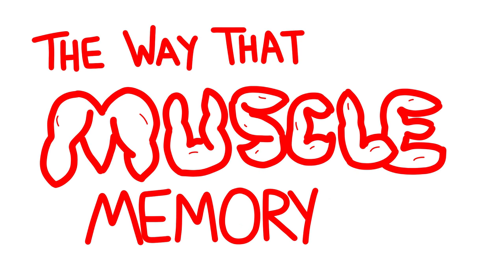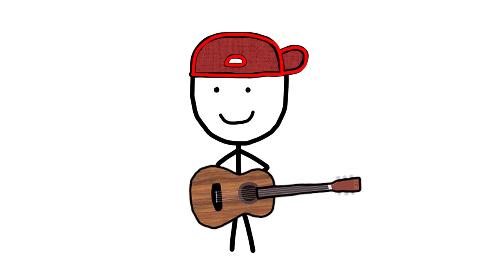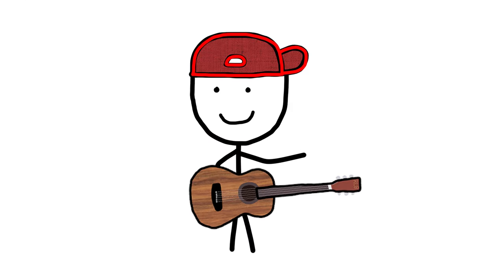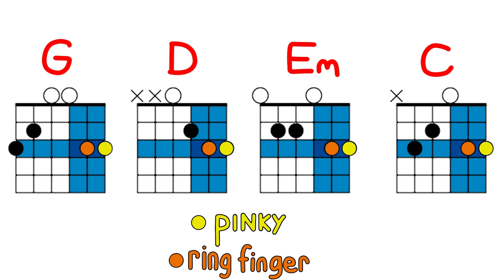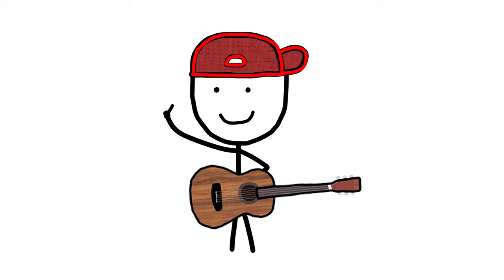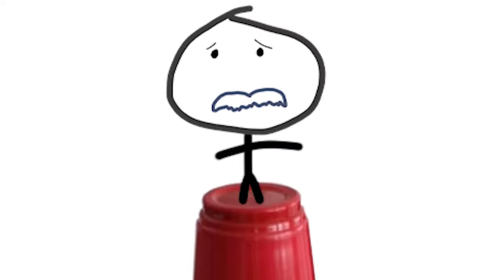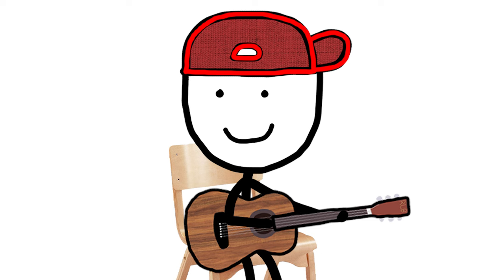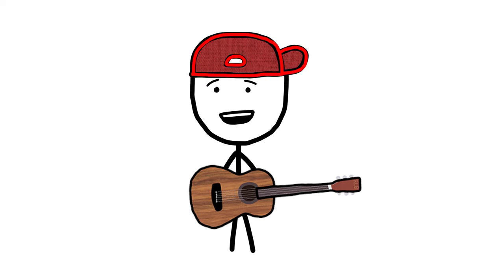LEARN GUITAR IN 7 DAYS (or less)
This is by far the fastest way to learn to play guitar. It doesn't use any hacks, you're not only learning one song, you're actually playing guitar in under a week!

If you're a beginner guitarist, this video will change your life. Learn smart not hard... or something